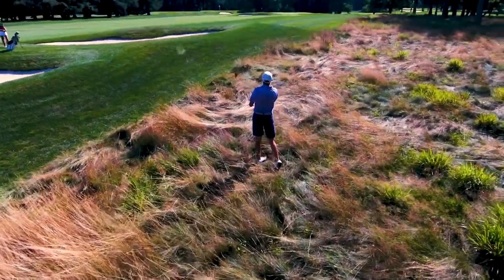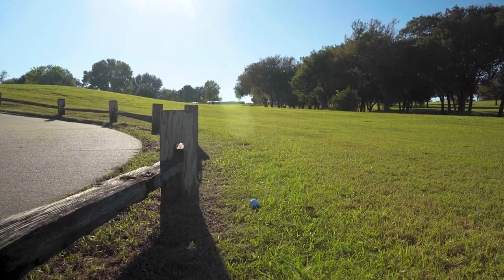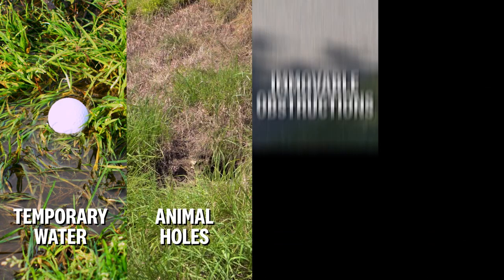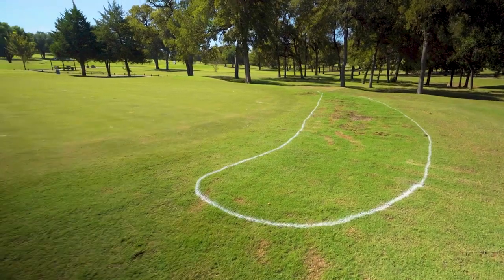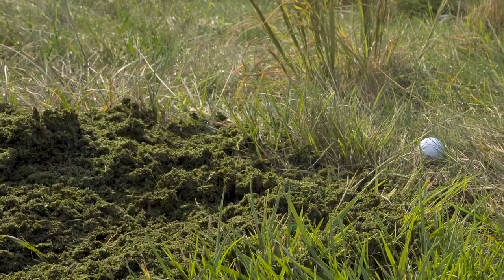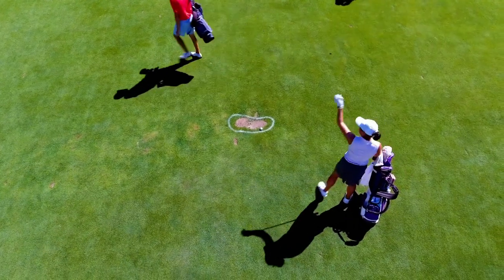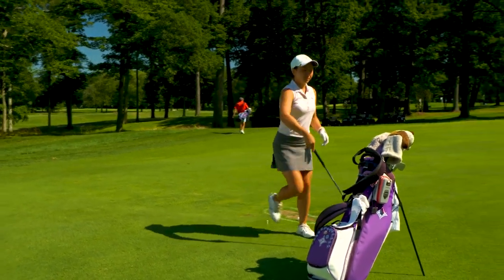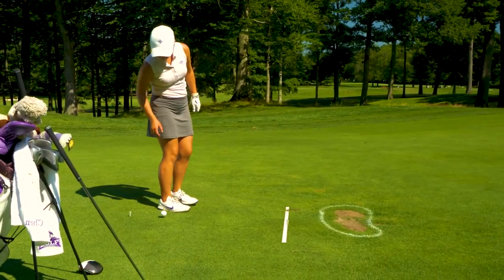Rules of Golf Explained 2023 Abnormal Course Conditions